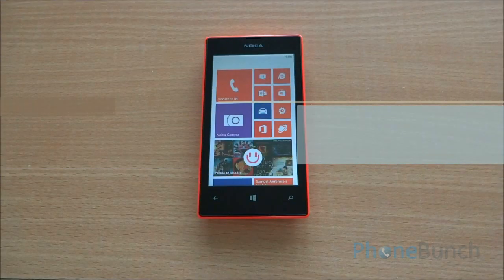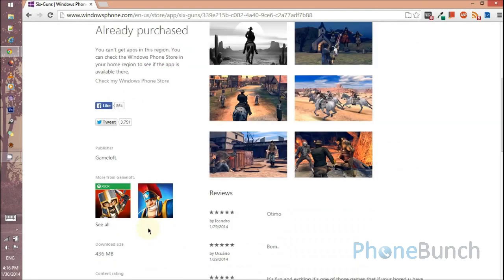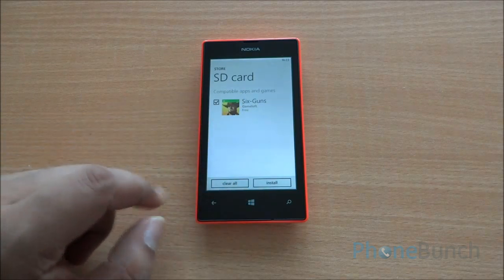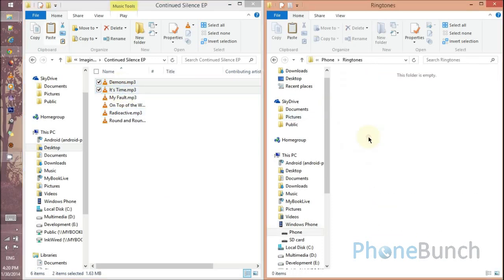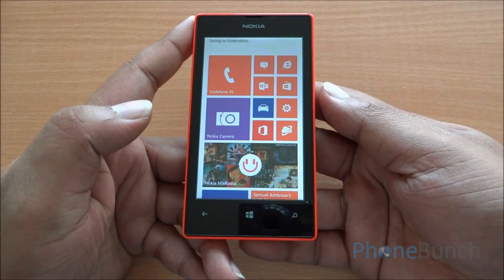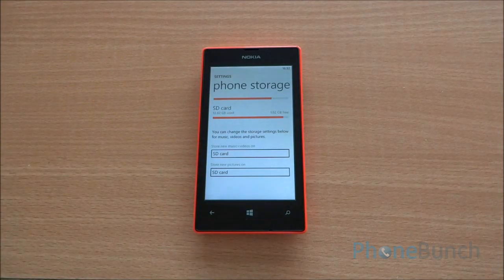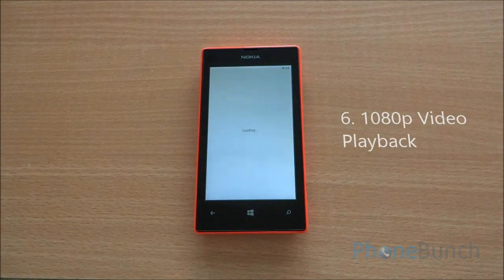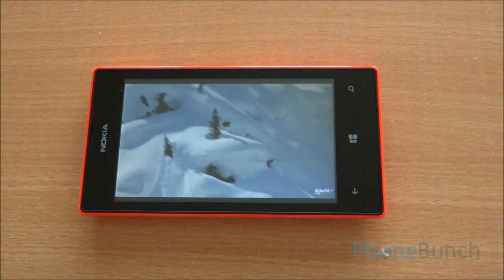Installing Apps from SD Card on Windows Phone and other How to's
We thought why not compile some of the basic things that users might find difficult to do if you are a first time Windows Phone user. So here are the six things that you can do on a Windows Phone.

1. Install Apps from the SD Card (Side-loading apps on Windows Phone 8)
2. Custom Ringtones
3. Taking a Screenshot
4. Auto-save downloads to SD card
5. Enabling / Disabling Call Waiting and Call Forwarding
6. Playing 1080p videos